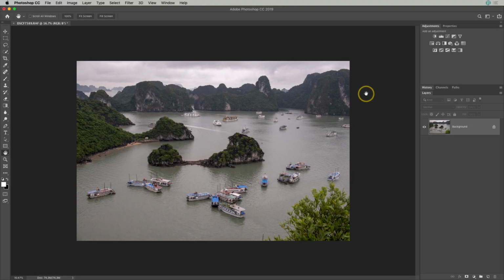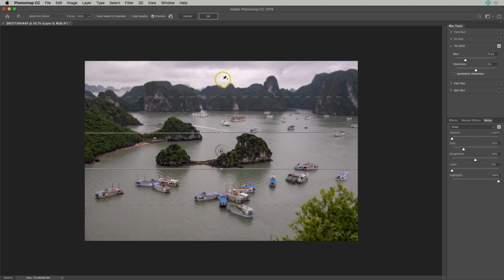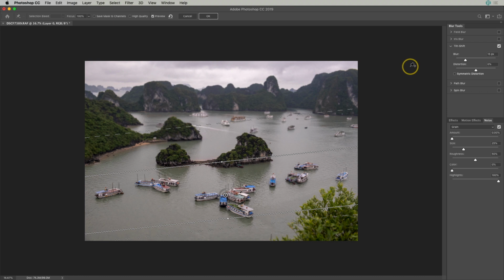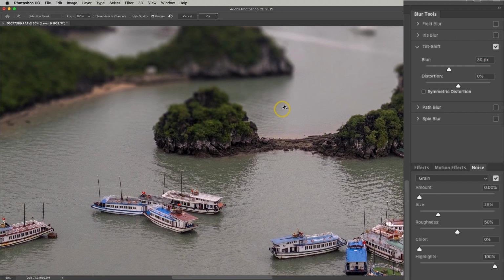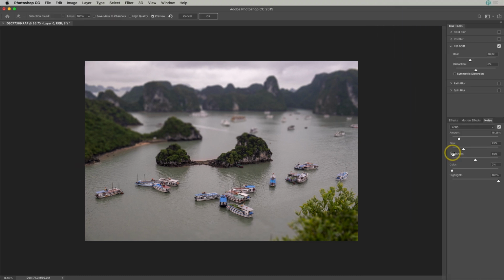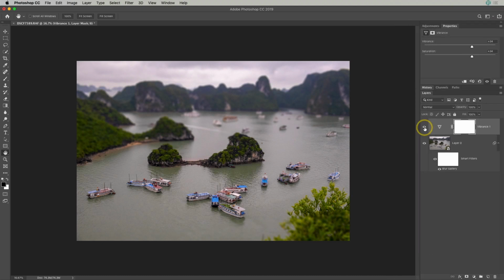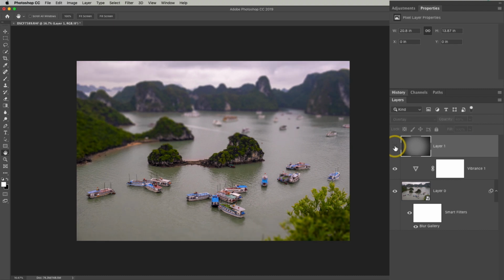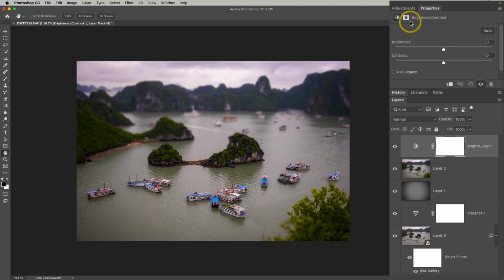Creating a Tilt Shift "Miniature" Effect in Photoshop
Learn how to use the Blur Gallery in Photoshop, along with adjustment layers and blending modes, to add a "miniature effect" to your photographs.

Steps used to create this effect:

• Convert the image to a Smart Object: 00:42
• Apply a Tilt Shift blur using Blur Gallery: 01:20
• Increase the Vibrance and Saturation: 05:52
• Add a vignette using the Lens Correction filter: 06:45
• Apply an "Orton Effect" using Gaussian Blur and blending modes: 08:10
• Use the Brightness/Contrast adjustment layer for a finishing touch: 09:04